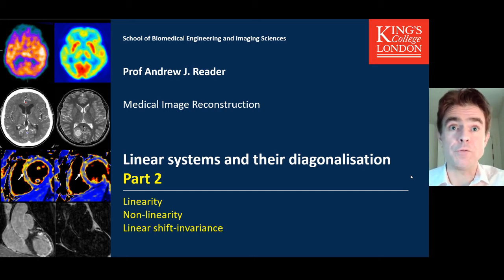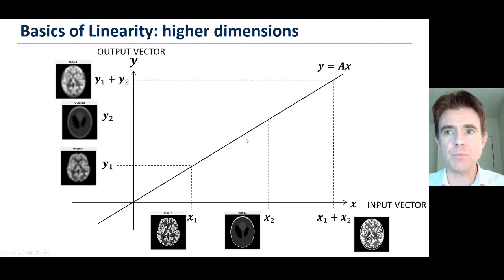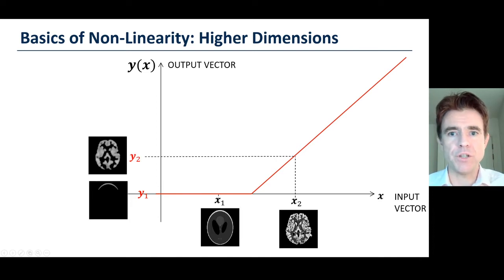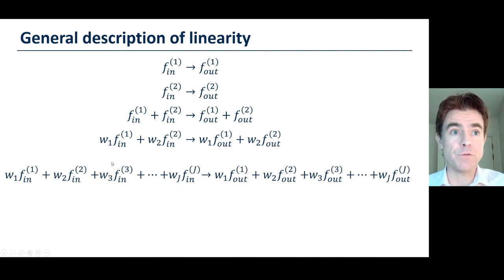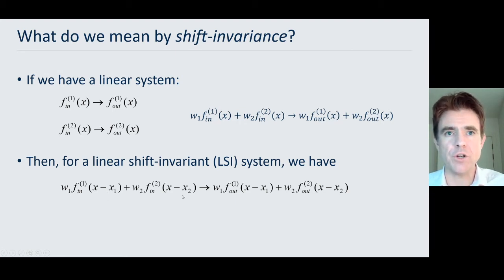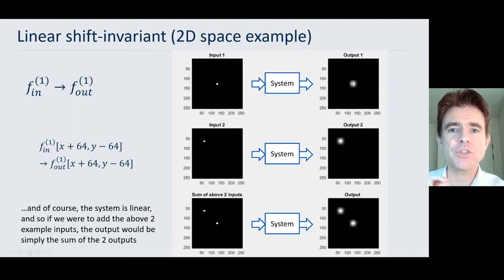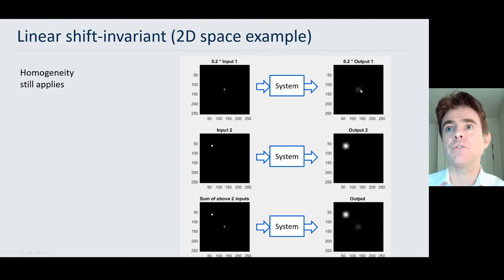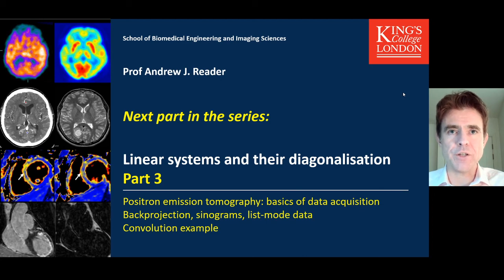Image Reconstruction: Linearity, Non-Linearity, Linear Shift-Invariance (Lec 2 of 6)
Linearity
Non-linearity
Linear shift-invariance